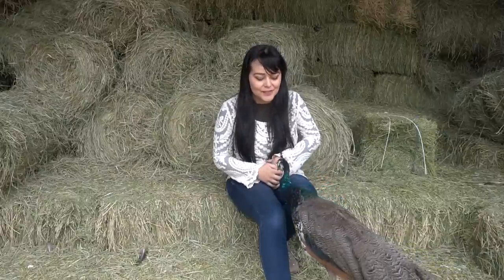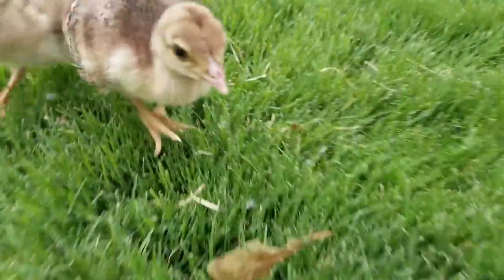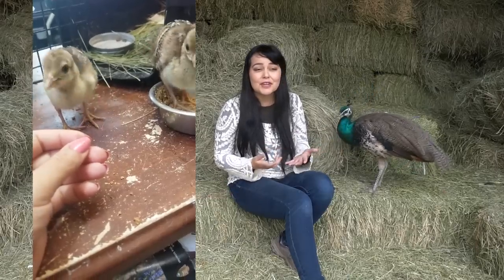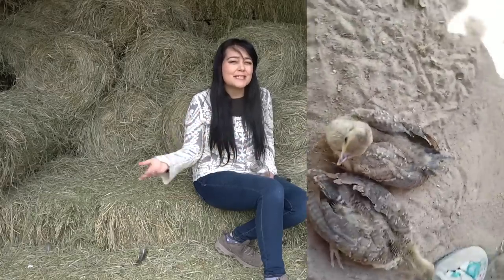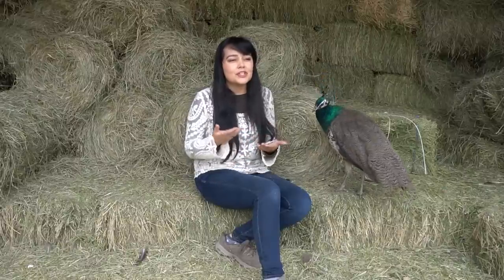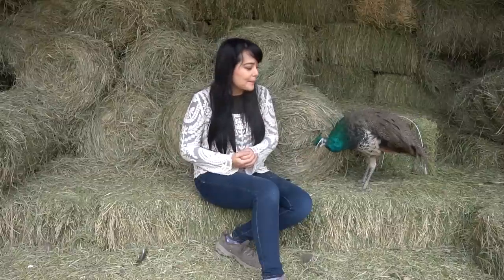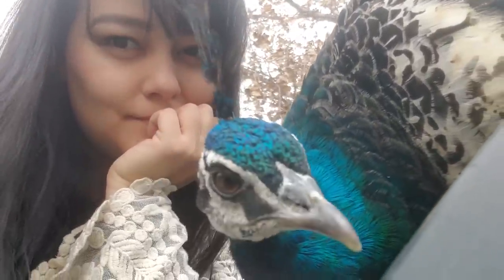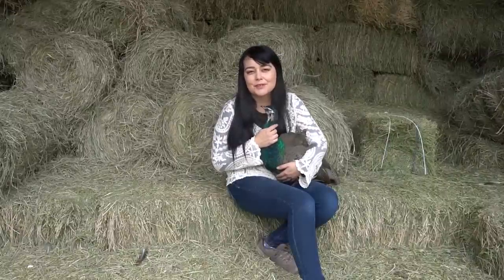My Pet Peacocks | Rare & Unique Pets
In today's video you will get to meet my two pet peacocks Indigo and Gemini. Unfortunately BirdTalk Magazine has closed.